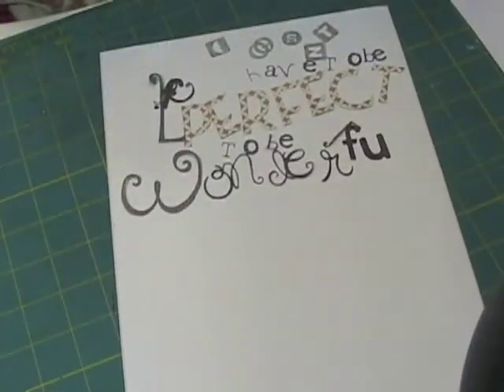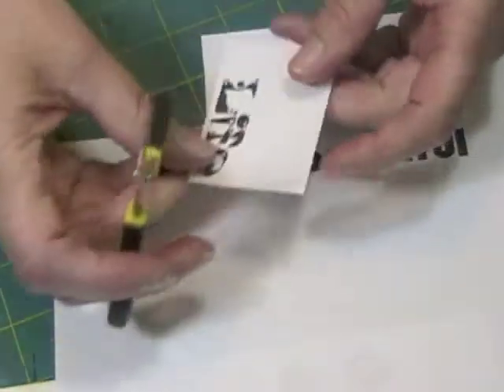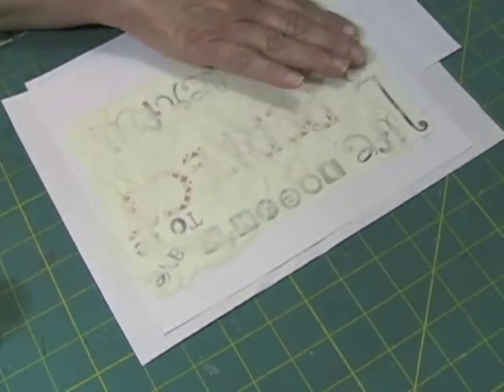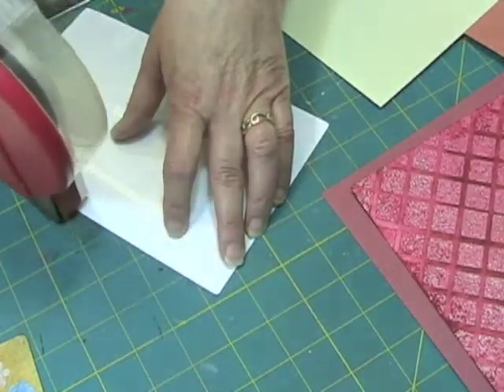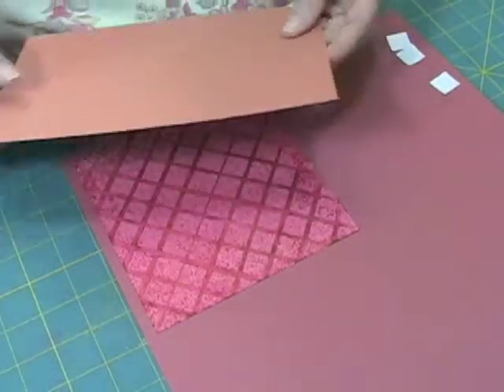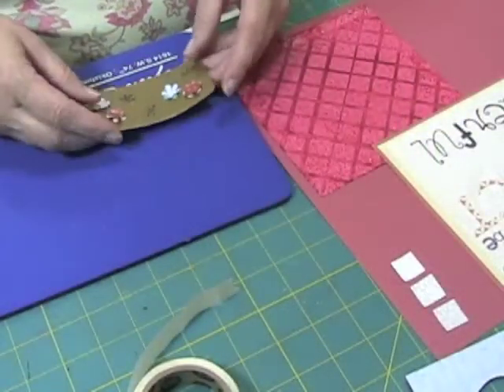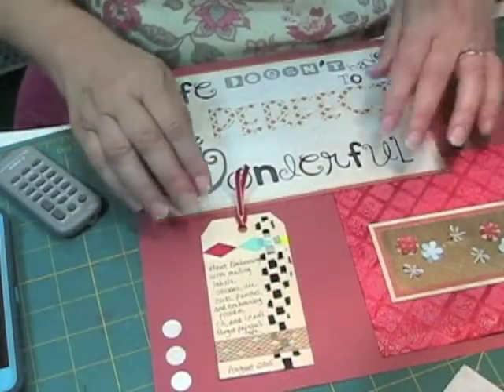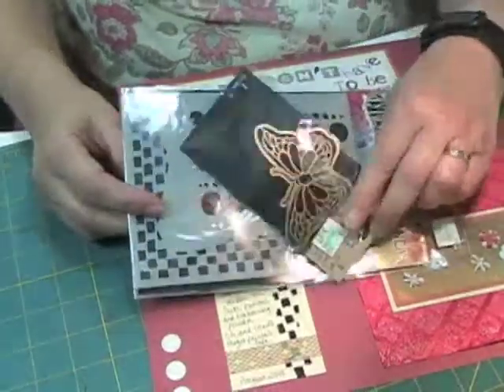First FINISH IT FRIDAY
I have showed you four different ways to use heat embossing without rubber stamps.  You have, hopefully, tried these techniques and have created a few items.  Now what do you do with them?

Compile a reference book for the next time you want to do any of these heat embossing techniques.

I have created a 12 x 12 scrapbook page which showcases the first heat embossing project using painter's tape and Versa Mark.  The second video which featured three different sizes of mailing labels.

I changed the look of the 8-1/2 by 5-1/2 label as you can see in this video.  I show you how you can create your own lettering if you don't have a cutting machine or a die cutting machine.

I show you how I mounted each heat embossed element on card stock and attach them to the background paper.  I even introduce a tag that I made using an upcoming heat embossing technique.